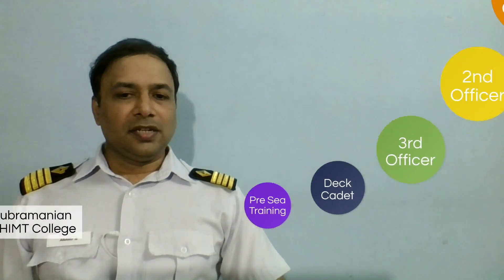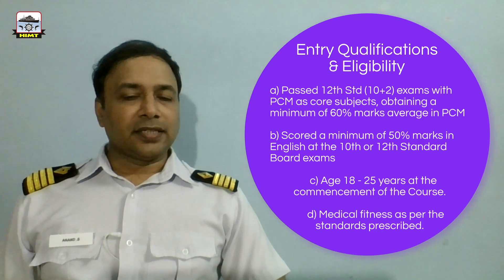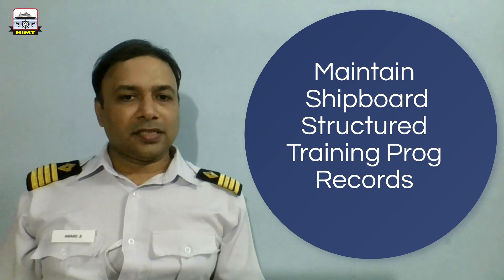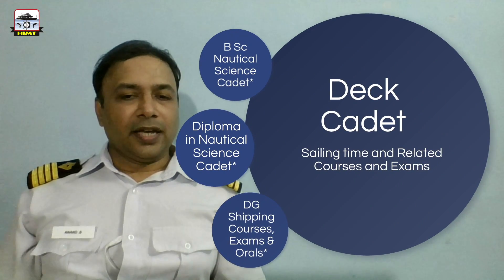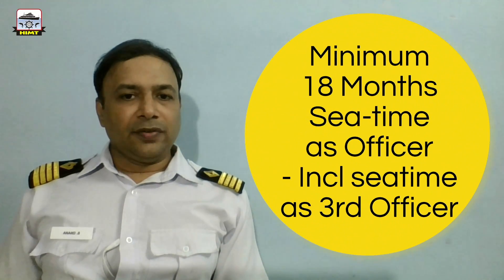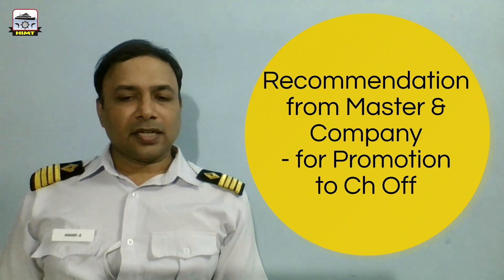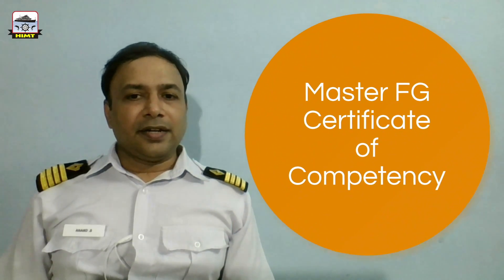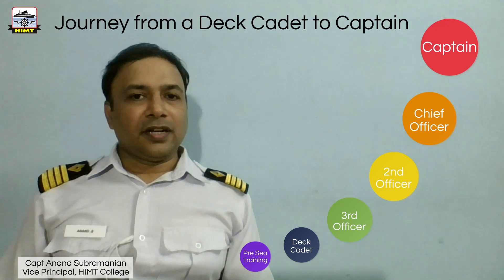How to become a Captain of the Ship | Career Path- Deck Cadet to Master Mariner | Capt. Subra Anand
The journey of a Deck Cadet to a Master Mariner (Captain) of a Foreign Going Vessel. This Merchant Navy Career Progression is a step by step detailed explanation to become a Ship Captain.

0:00 Intro
0:34 Pre- Sea Training
1:28 Deck Cadet
2:46 3rd Officer
3:20 2nd Officer
4:04 Chief Officer
5:11 Master Mariner

About HIMT:

HIMT ranked Grade A1 "Outstanding" by DNV-GL, the World’s largest classification society. HIMT is India's largest maritime institute offering a wide range of maritime training courses. HIMT's pre-sea courses are one of the best in India.  HIMT, approved by DG Shipping offers a wide range of courses right from pre-sea training courses like B.Sc Nautical Science, B.Tech Marine Engineering, Graduate Marine Engineering (GME), GP Rating, Electro-Technical Officer (ETO), and OCCP Courses, to various Post-Sea Courses including modular courses like simulator courses, competency courses, and refresher & revalidation courses for all ranks of Merchant Navy. HIMT, as a Maritime Institute, aims to make the best seafarers through its well designed pre sea and post sea courses which train the cadets to be efficient seafarers.HIMT also offers merchant navy courses training both technical and non-technical aspects. HIMT also provides courses dedicated to the offshore oil and gas industry and specialized Value added courses for the ongoing professional development of seagoing personnel and shore-based staff. HIMT also offers UK MCA Approved courses. HIMT offers one of the LOWEST FEES IN INDIA for D. G. Shipping Approved Courses.

HIMT has won at least one National or International Award for the last 15 years, the very recent being awarded the "Maritime Education and Training Award" at the Maritime Standard Awards 2019.